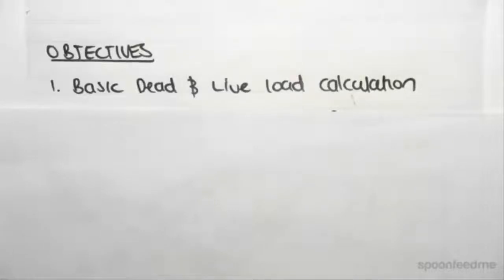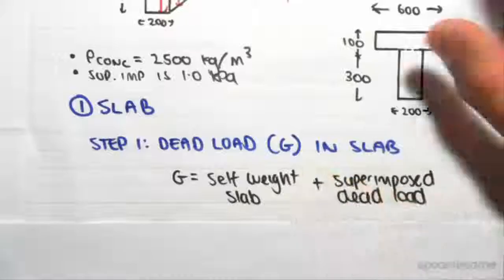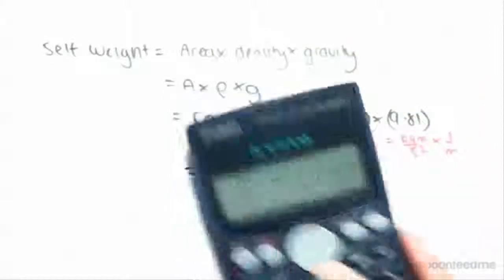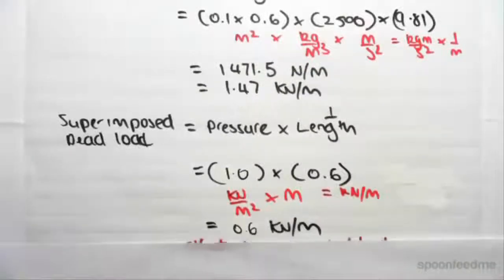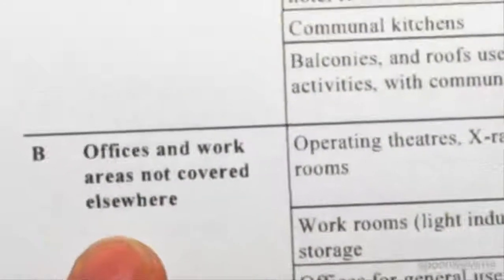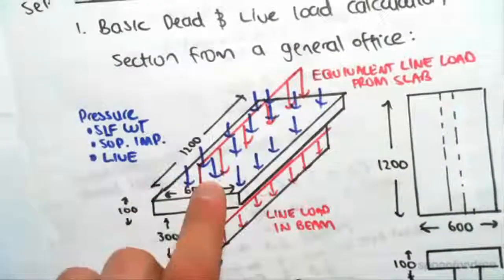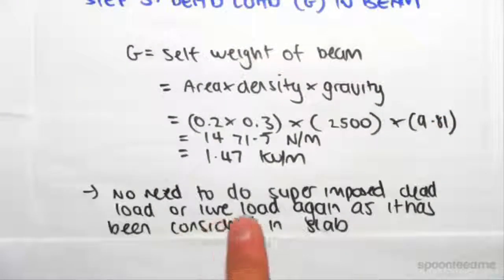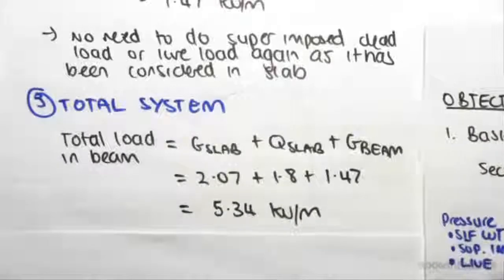Basic Dead and Live Load Example | Structural Concepts and Design [HD]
for more videos covering Structural Concepts and Design.

Introduction to Structural Concepts and Design looks at how to quantify loads acting on a structure. The main loads that are looked at in this course include dead and live load, wind load, earthquake loading and snow loading.Introduction to Structural Concepts and Design looks at how to quantify loads acting on a structure. The main loads that are looked at in this course include dead and live load, wind load, earthquake loading and snow loading. The course uses various Australian standards including AS1170.1 Part 1: Permanent, imposed and other actions, AS1170.2 Part 2: Wind actions, AS1170.3 Part 3: Snow and ice actions and AS1170.4 Part 4: Earthquake actions in Australia